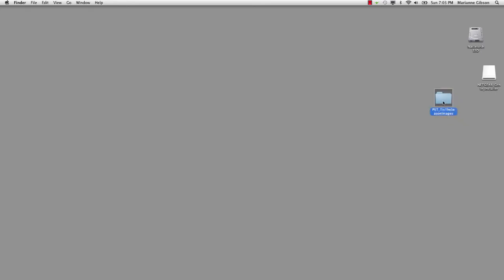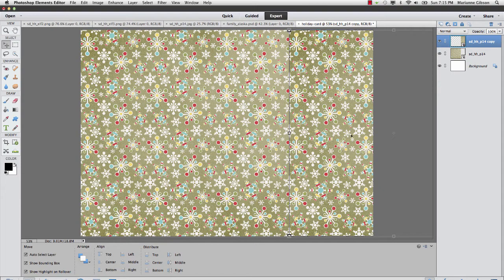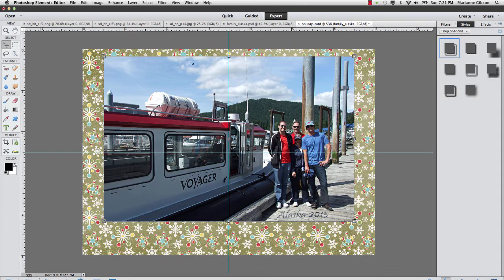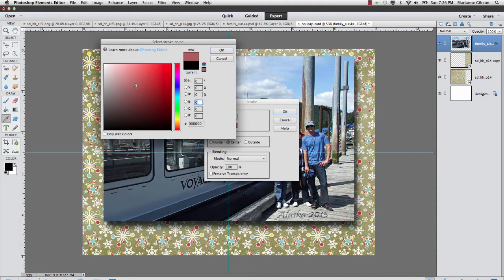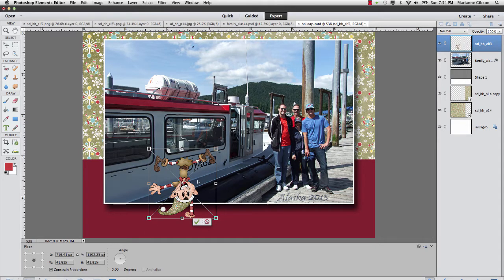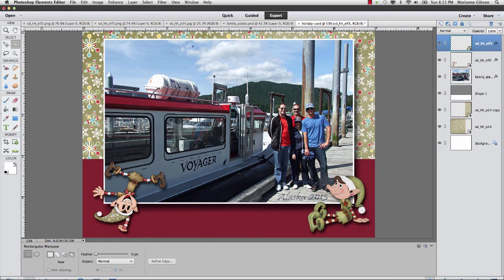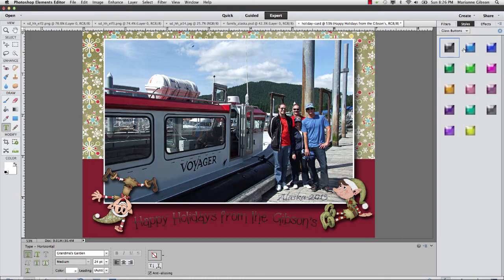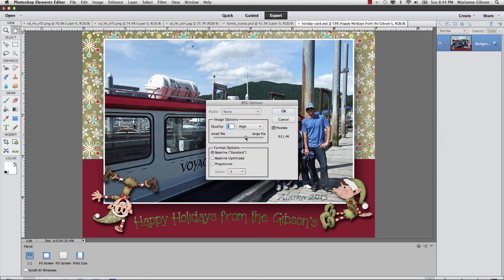Tis the Season holiday card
This holiday card tutorial is for the Foothills Adult Center Photoshop Elements class lecture.